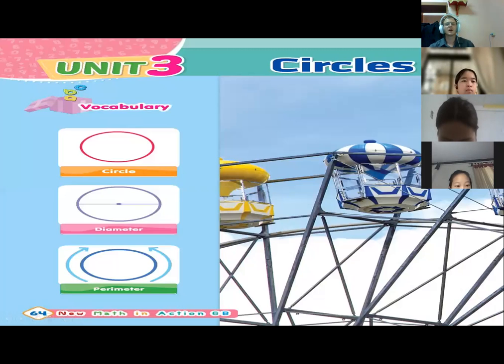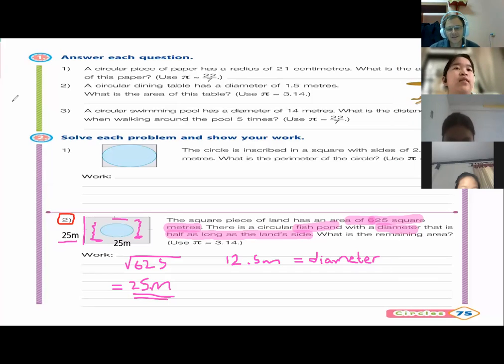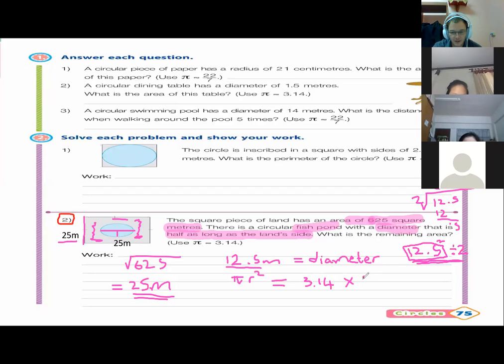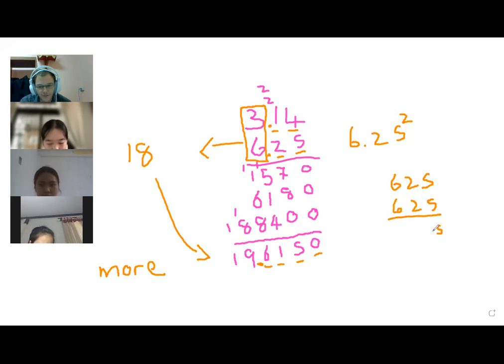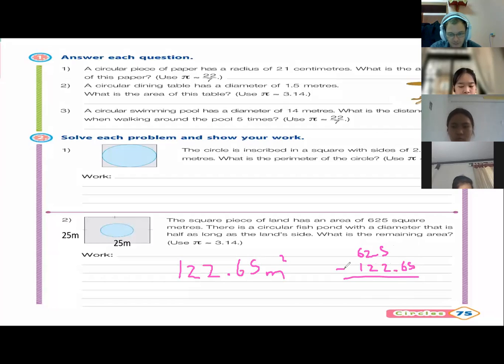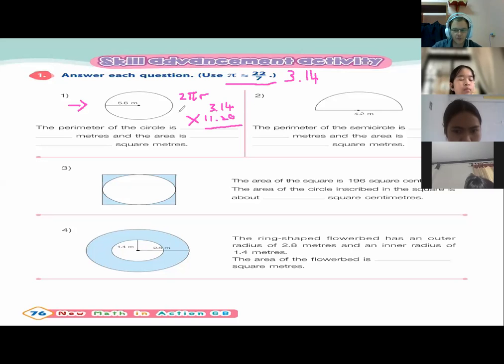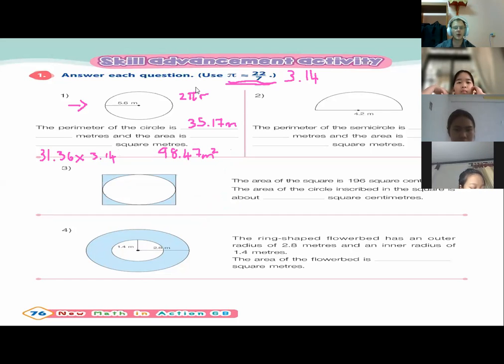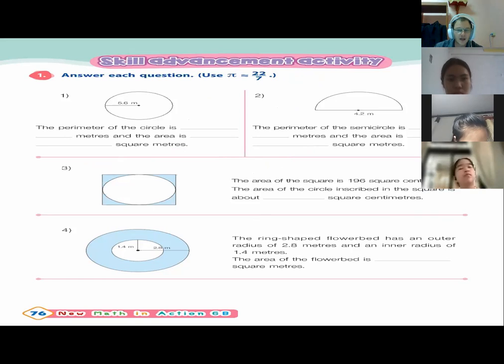Math January 17,2022 G.6/7